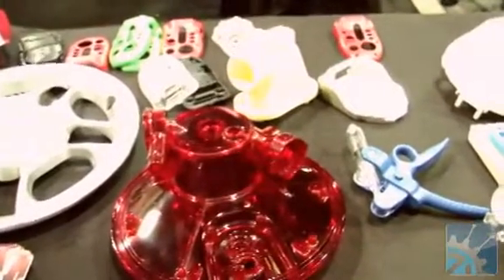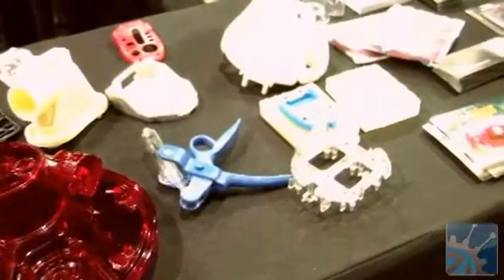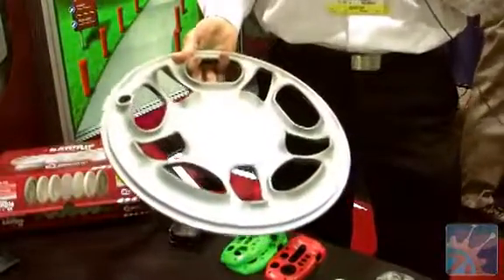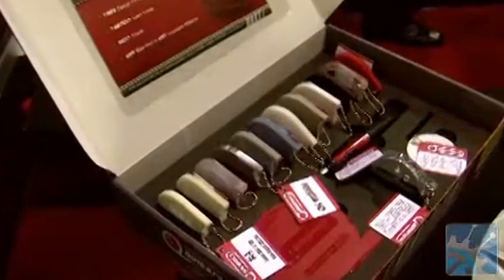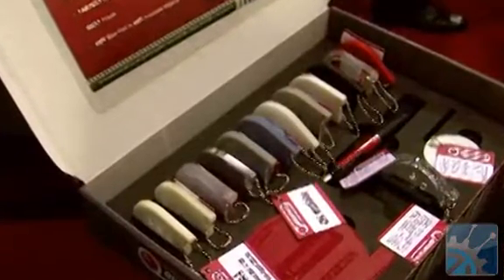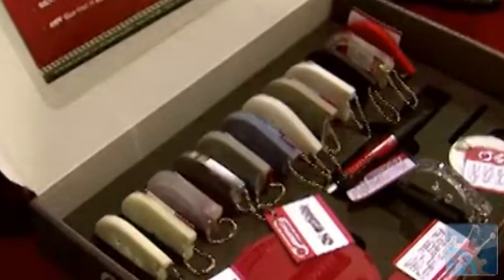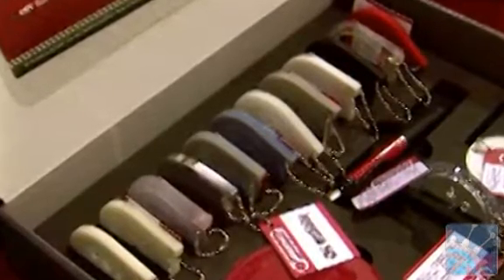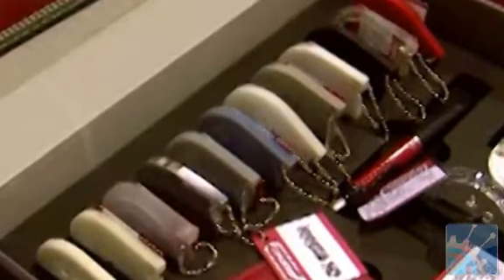Quick Fabrication from Quickparts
Ken Korane of Machine Design Magazine talks with Brian Ford of Quickparts about getting parts fabricated quickly.